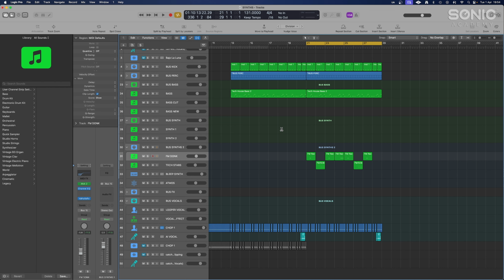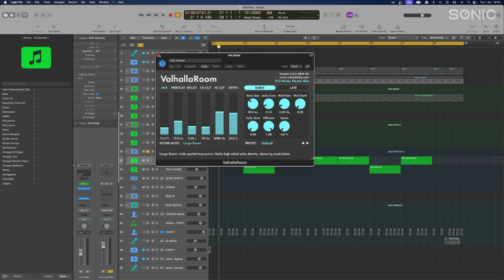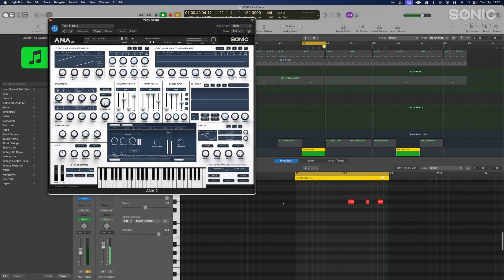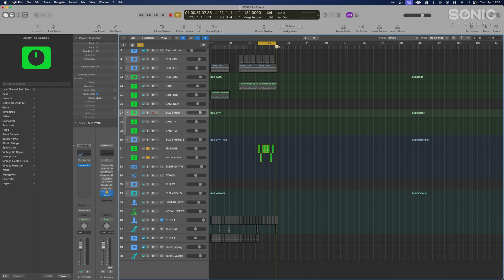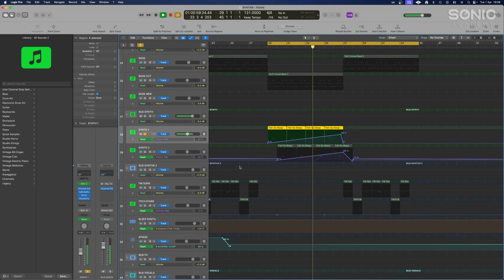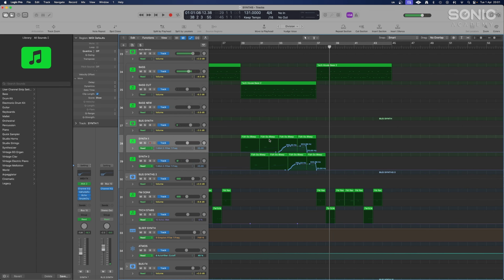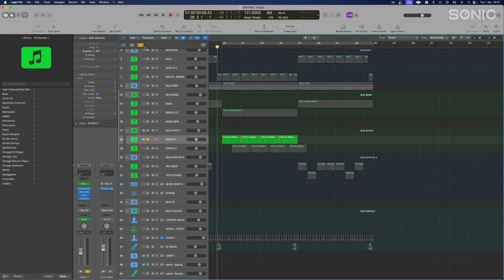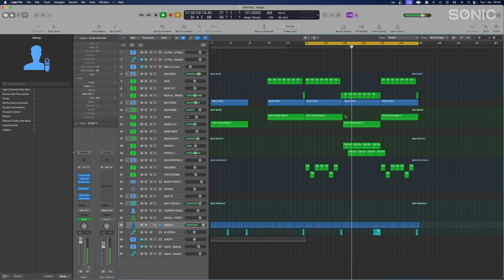How To Make Tech House - Synths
It's time for the Tech House Takeover, and to kick things off in style, we welcome back Scott Lowe from Mescal Kids to take us through an epic masterclass in How To Make Tech House.

Following a reference where we listen out for some classic elements, Scott rebuilds a demo track from scratch, starting with the driving tribal drums and rolling sub bassline that carries the track. We then dive into some vocal chops and a catchy vocal phrase demixed from AI before adding call-and-response synth lines.
Once we have a main loop in place, we map out the arrangement, breakdown and buildup - focusing on transitions using automation to keep the track flowing before scattering some effects and carrying out a mixdown and basic master.

The end result is an absolute monster of a track ready to play out and fill the club floor.

To celebrate this event, we're hosting a brand new Remix Competition where you can use your newfound skills and make your very own version of this track with some incredible and exclusive prizes up for grabs!

Competition ends 9th May 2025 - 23:59 PT

00:00 - Introduction
00:45 - Tech House Synth Properties
01:57 - First two synths
02:52 - FM Donk
04:11 - Stab Hit
04:58 - Call and Response
05:30 - Third Synth
08:44 - Filter Automation
10:51 - Result